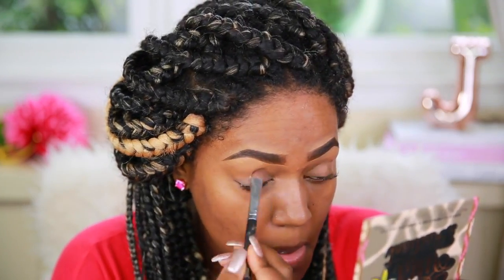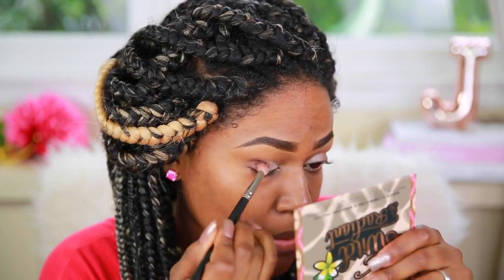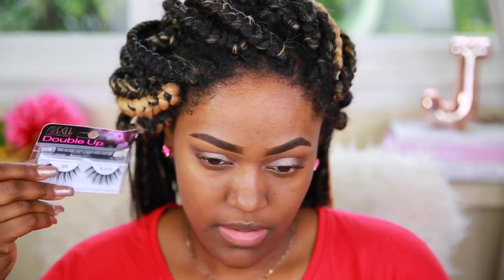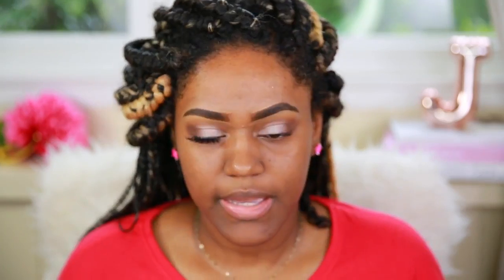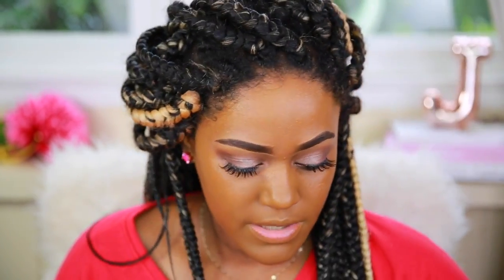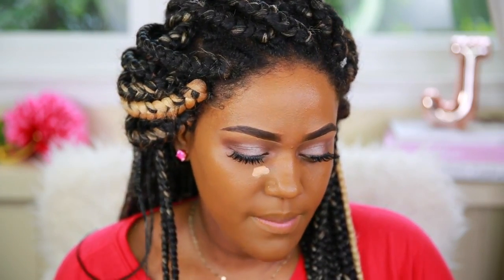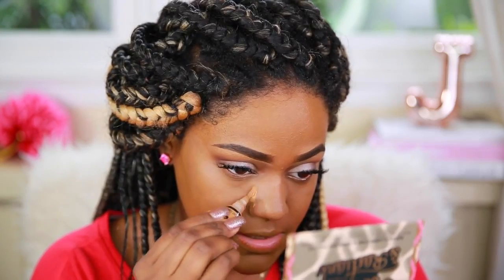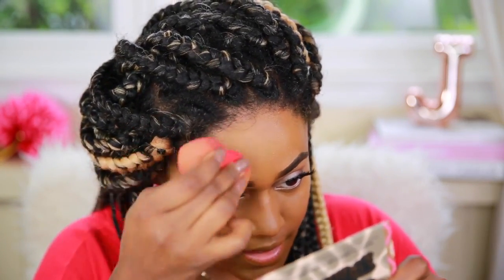CHEAP & EASY DAYTIME SMOKEY EYE MAKEUP TUTORIAL | iCosmy™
Today's video is an Affordable and Easy Daytime Smokey Eye Makeup Tutorial by Jasmine Airdelle!

Have an amazing tutorial or video related to cosmetics, health or beauty that you want to share with the community?

✔By submitting your videos to iCosmy™, you hereby acknowledge that you grant us a perpetual non-exclusive world-wide license (not ownership) to display, promote, or modify your video for commercial use.